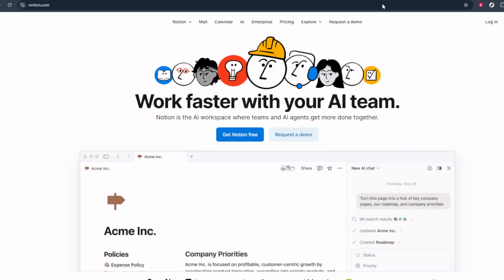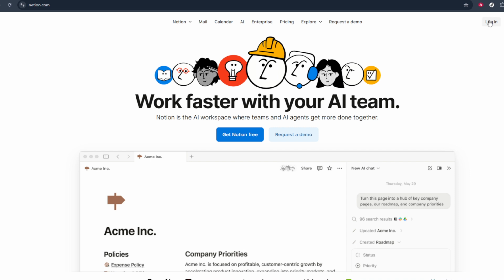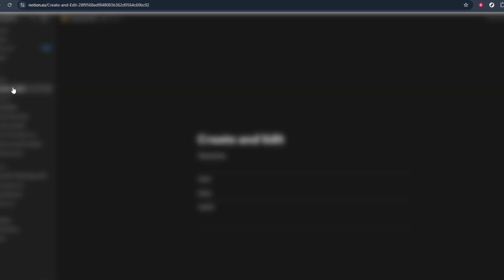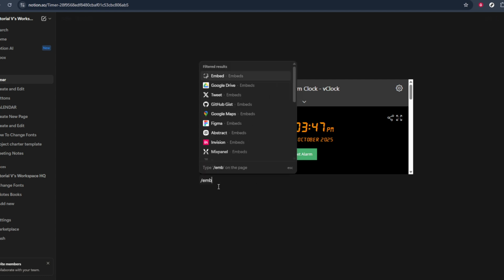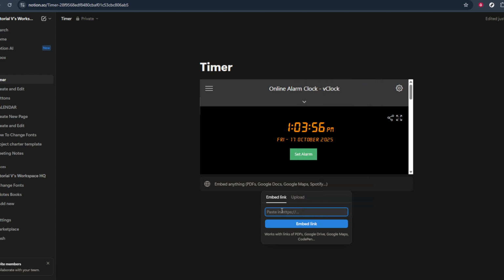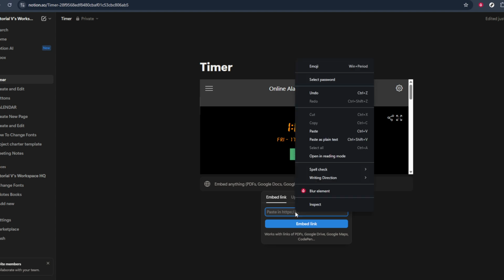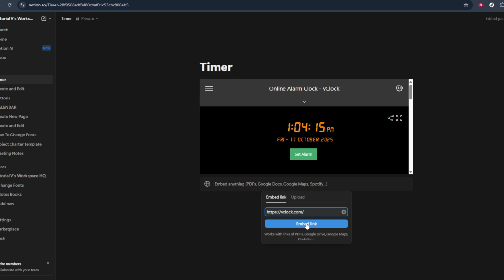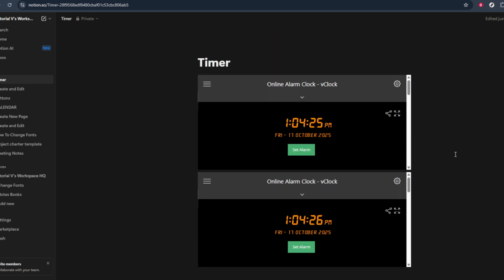How to Add a Countdown Timer in Notion | 2025 Guide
In this video, you’ll learn how to add a countdown timer in Notion to track deadlines, events, or goals right within your workspace.